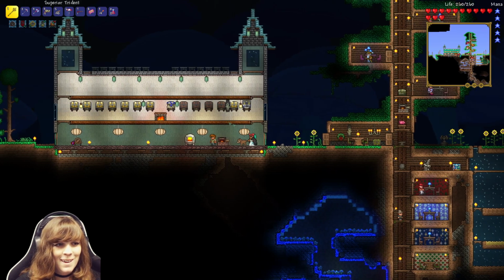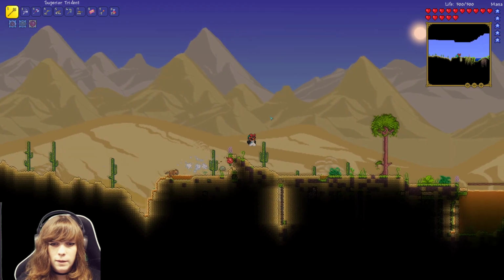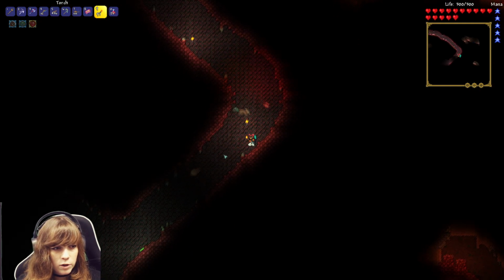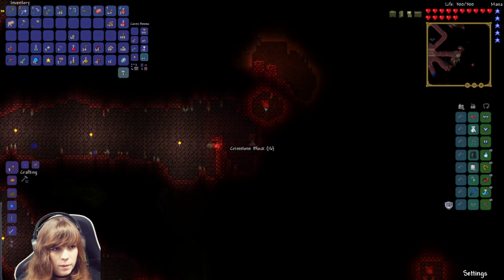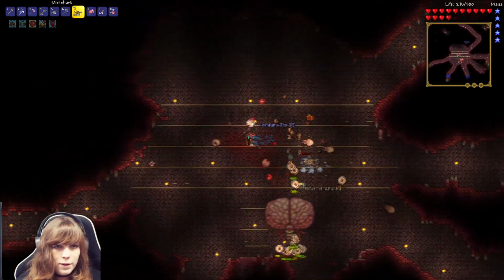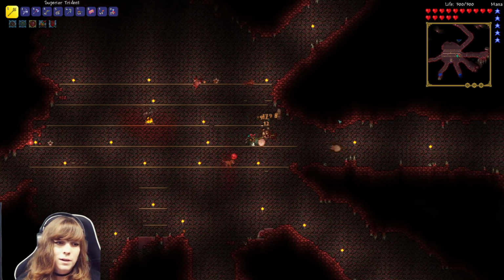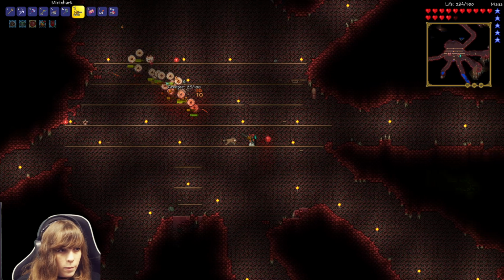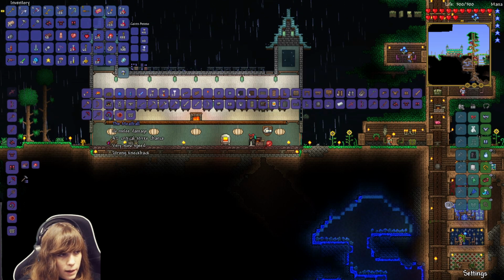BIG BRAIN DESTRUCTION TIME -Let's Play | Terraria | EP3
Welcome back to terraria, today it's big brain time, where we're literally killing a big brain! Big angry brain at that...
You know.. terraria things..

☾ ⋆*･ﾟ:⋆*･ﾟ:*⋆.*:･ﾟ .: ⋆*･ﾟ: .⋆☾ ⋆*･ﾟ:⋆*･ﾟ: *⋆.*:･ﾟ .: ⋆*･ﾟ: .⋆☾ ⋆*･ﾟ:⋆*･ﾟ:*⋆.*:･
Music ♫